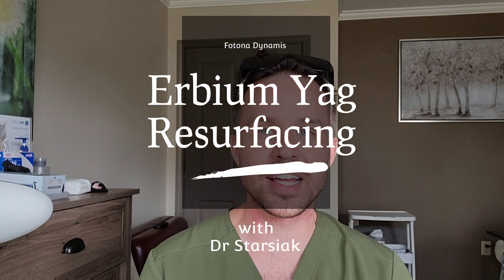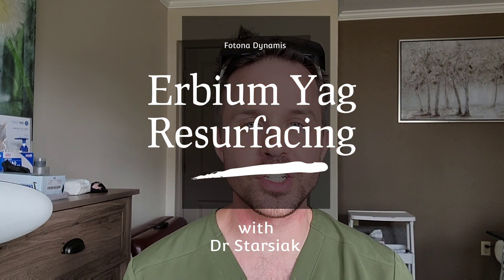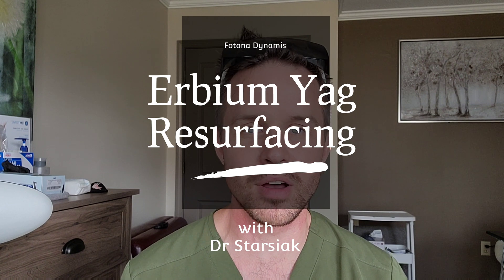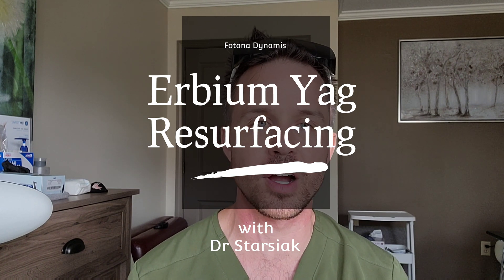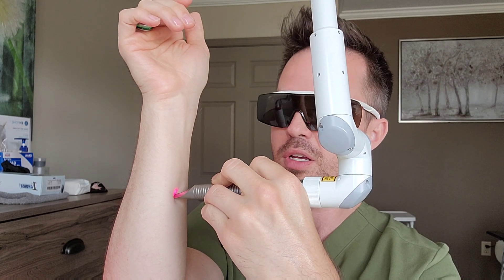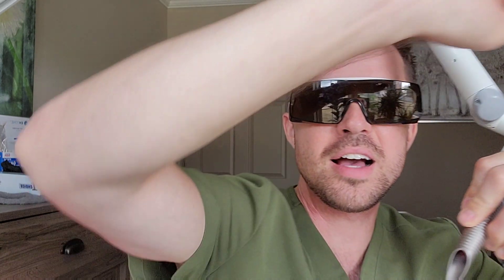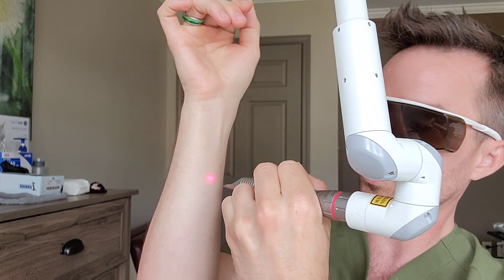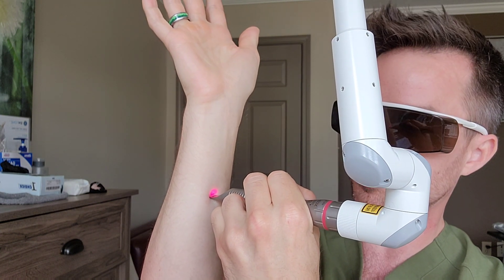Erbium Yag Resurfacing with Fotona Dynamis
Dr Starsiak of Starsiak Aesthetics in Indianapolis explains and demontrates full beam, pixelated, and fractionated erbium laser resurfacing using the Fotona Dynamis.